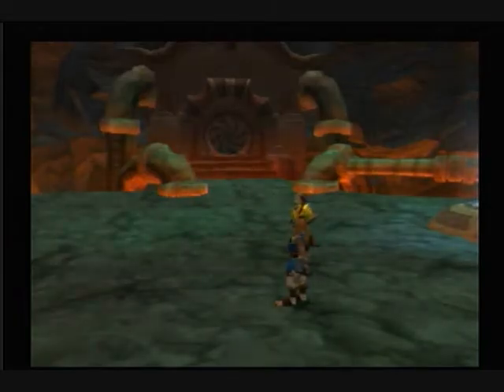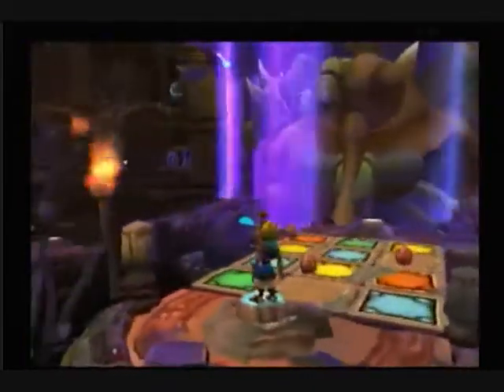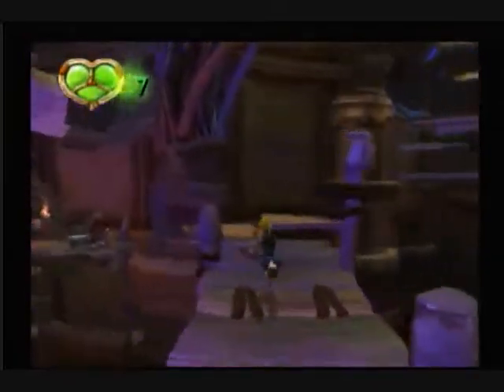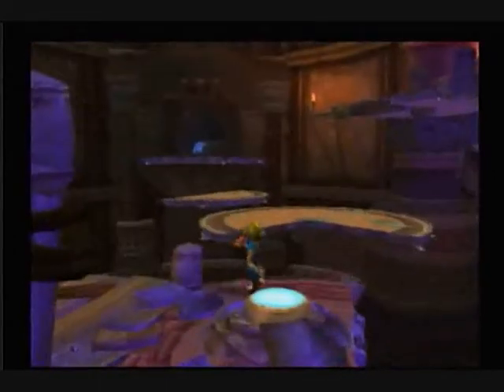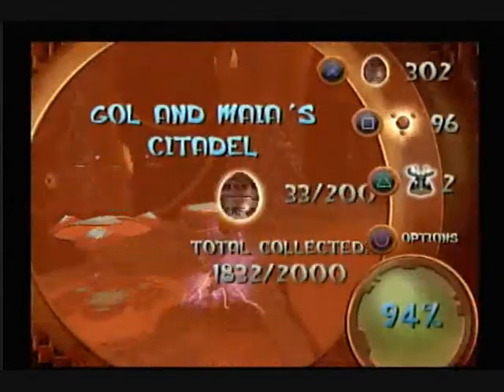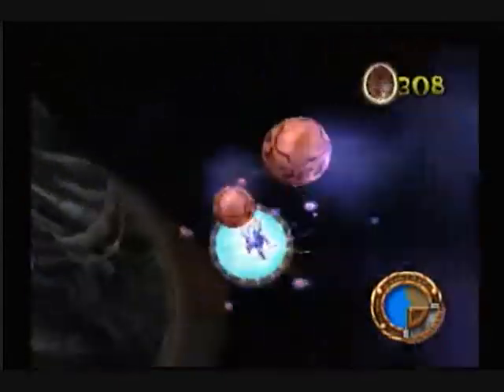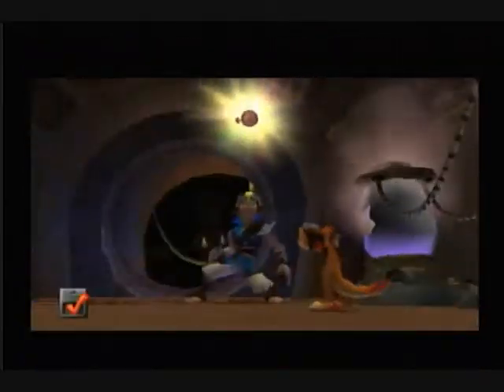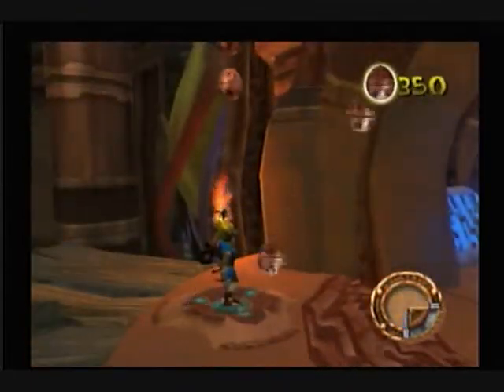Lets Play Jak and Daxter:The Precursor Legacy part 15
we start off Gol and Maia's Citadel and we go and do the yellow sage's path.

but we only die about three times.